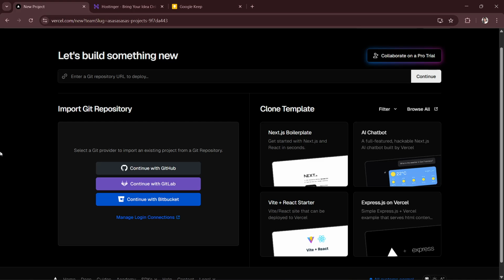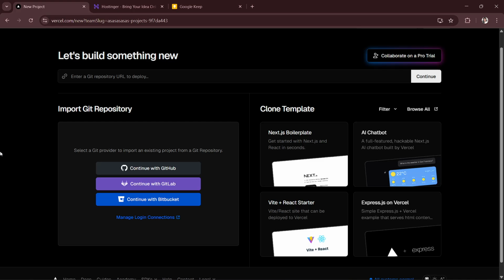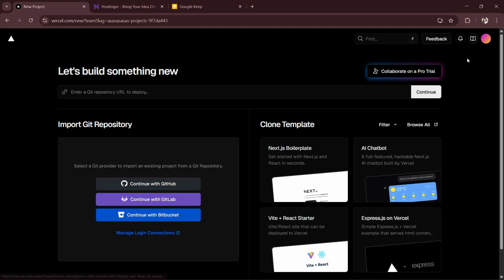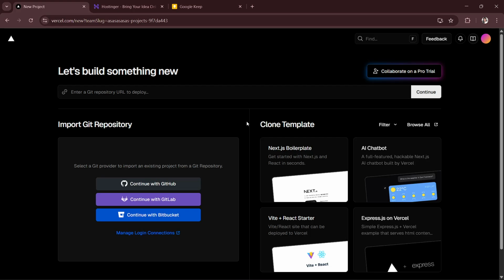How to Add Custom Domain on Vercel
In this video, I'll show you how to set up a custom domain on Vercel. The method is very simple and clearly described in the video. By following all the steps, you'll be able to easily learn how to configure a custom domain for your Vercel projects.